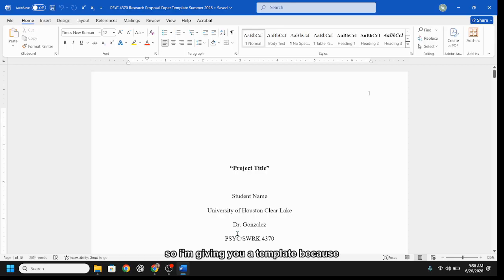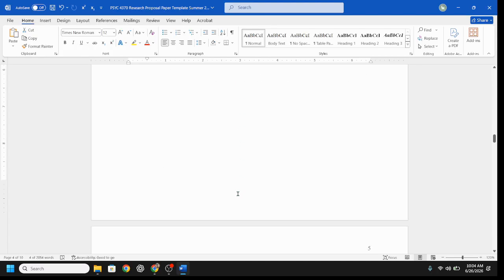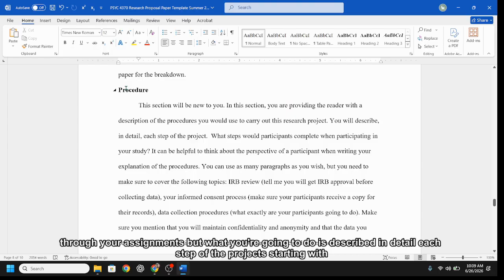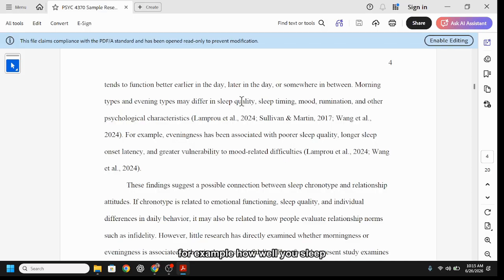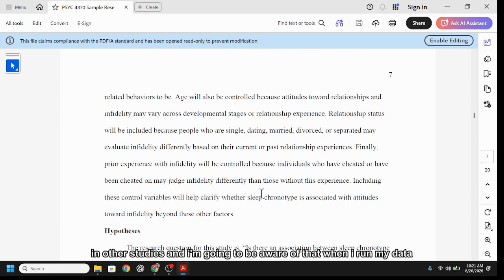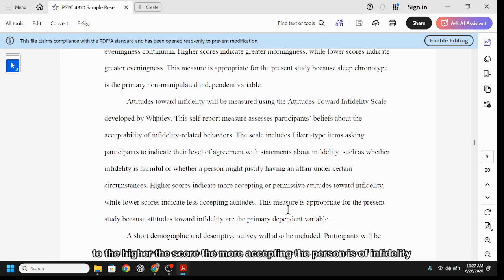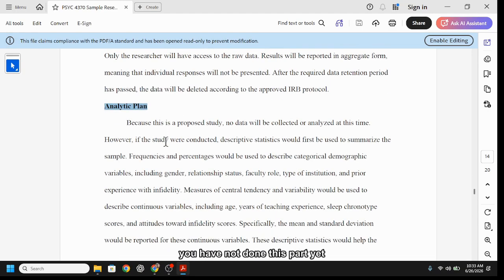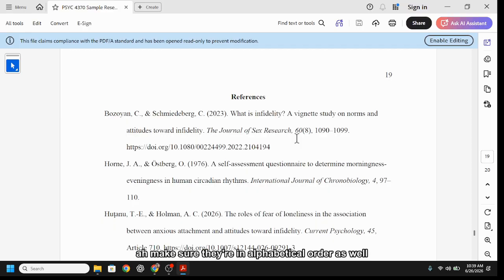PSYC 4370 Nonexperimental Research Paper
This video walks you through the writing of your Nonexperimental Research paper. You can access the template and other materials in Canvas.